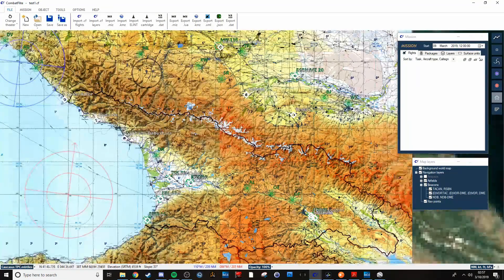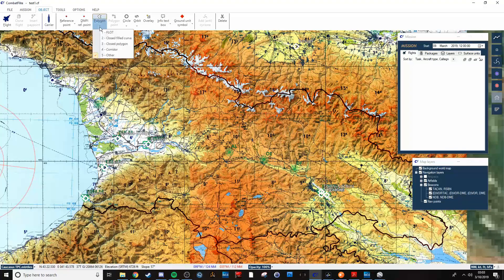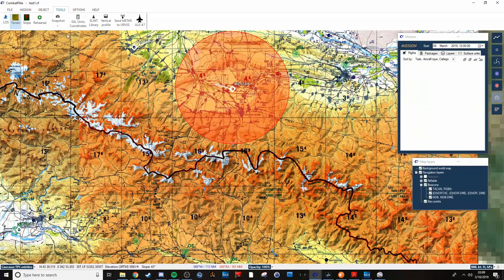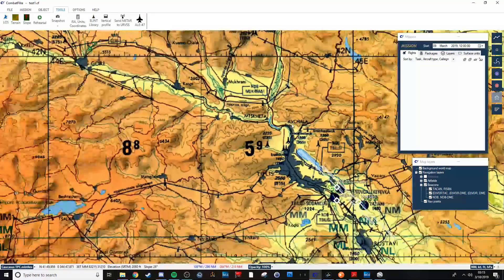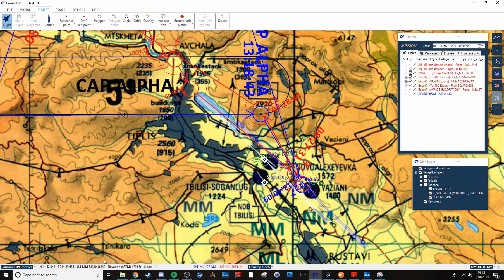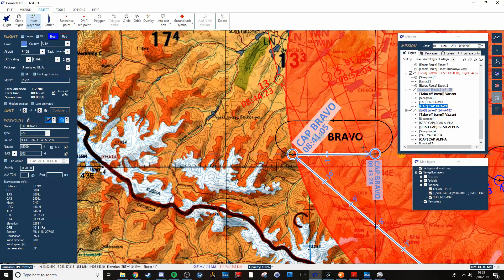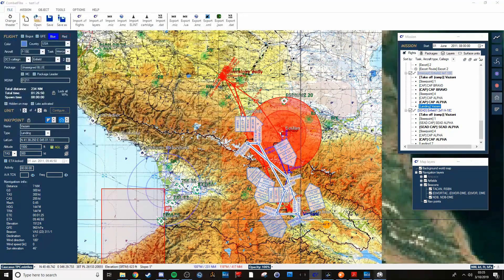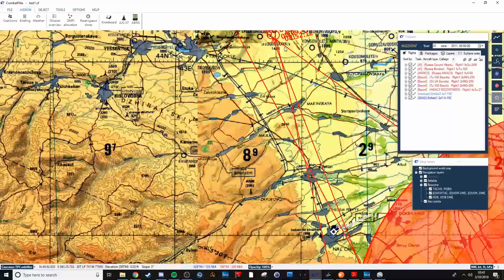CombatFlite Overview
I made a video going over some of the features of CombatFlite after discovering there wasn't a lot of info on it available. I'm still in the process of learning this software, and I recorded this after midnight, so apologies in advance for anything I may have mixed up or skipped. I'm using version 1.0.4.4 of the software.